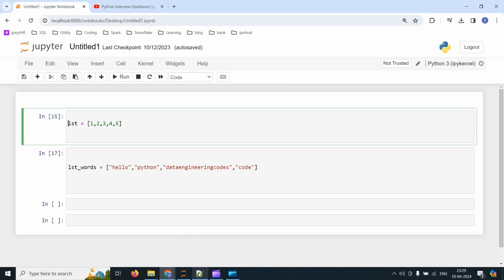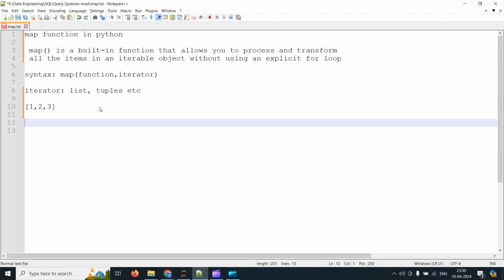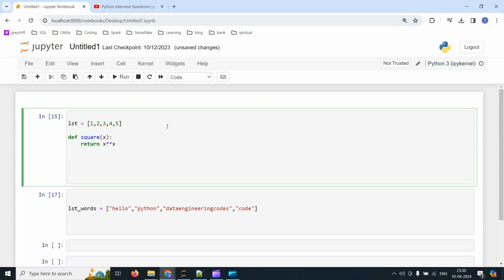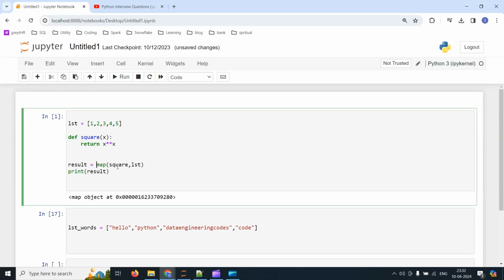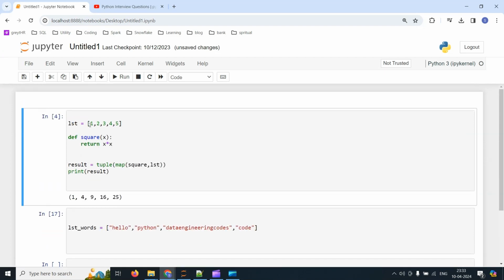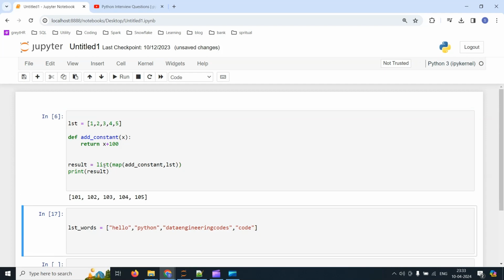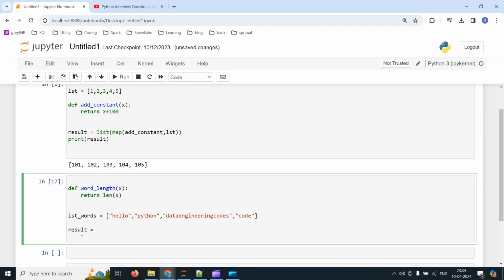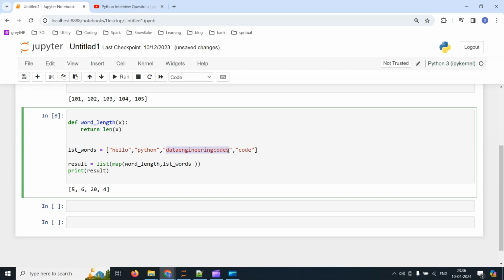map function in python | what is map function in python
✅ Python Interview Questions | python interview questions and answers for freshers | python interview questions and answers for experienced

python questions for data analyst interview
python interview question for data scientist
python questions asked in interview for data analyst expeienced
questions on python for data engineer interview
python interview questions and answers for data engineer